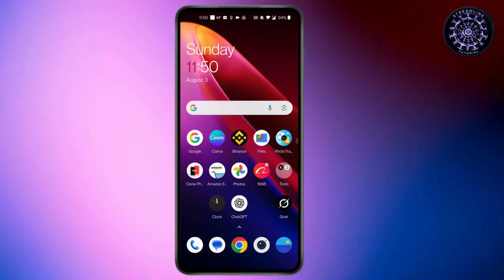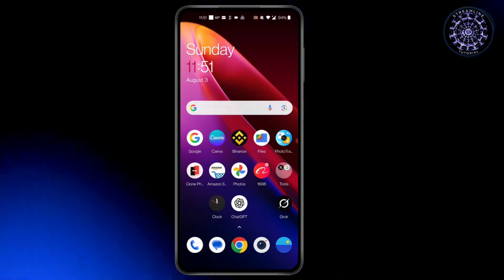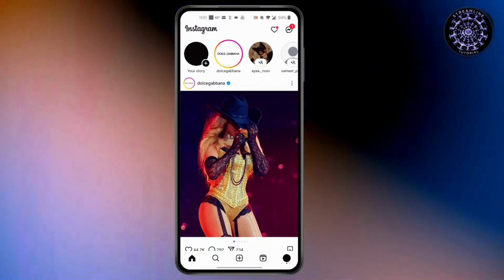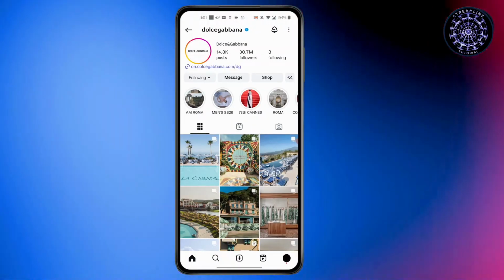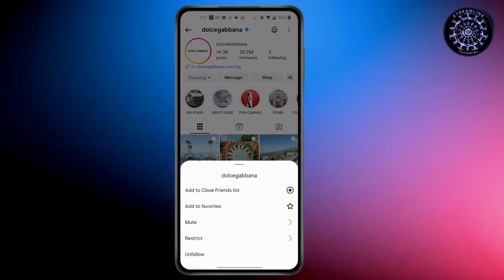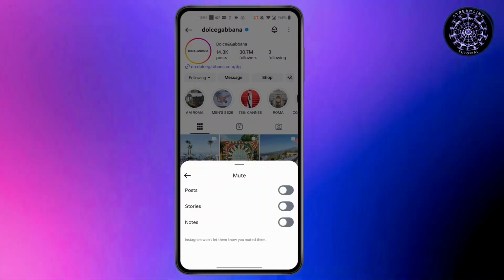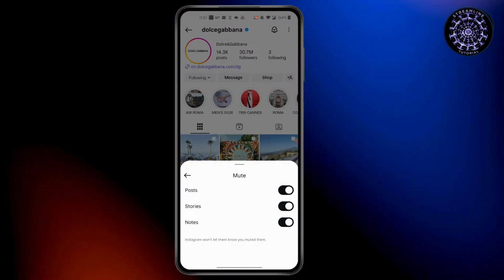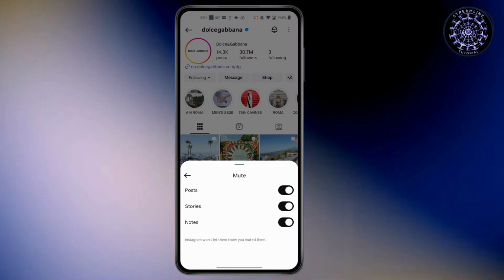HOW TO MUTE SOMEONE ON INSTAGRAM - MUTE PEOPLE ON INSTAGRAM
Tired of seeing someone’s posts or stories on your Instagram feed without unfollowing them? In this quick and easy tutorial, you’ll learn exactly how to mute someone on Instagram in just a few taps. Whether you want to stop seeing someone’s updates, avoid awkward situations, or reduce feed noise, this step-by-step guide shows how to mute posts, stories, messages, or all of them at once. Works on both iPhone and Android with the latest Instagram update. Maintain your privacy and peace — without them ever knowing.

What You’ll Master:

How to mute someone’s posts, stories, or both on Instagram

Where to find the mute option in the latest Instagram update

How to mute someone without unfollowing or blocking

A hidden trick to mute messages and calls

Why muting is better than unfollowing in some cases

What happens when you mute someone — do they know?

How to unmute someone later, if you change your mind

Pro Tip: Muting doesn’t notify the person — it's 100% private. Use it to clean up your feed without any drama.